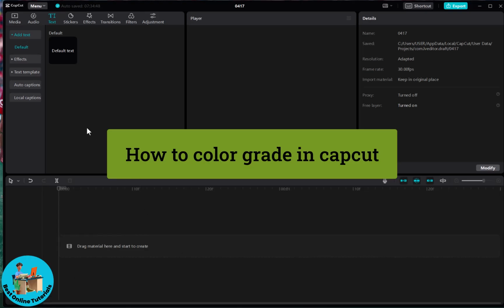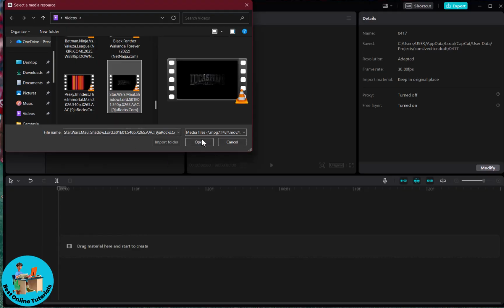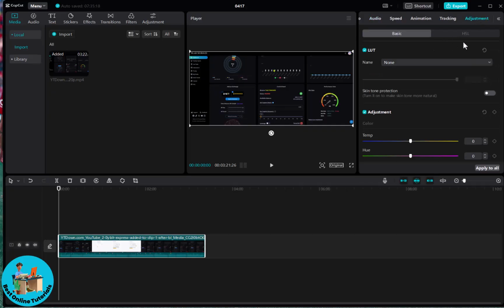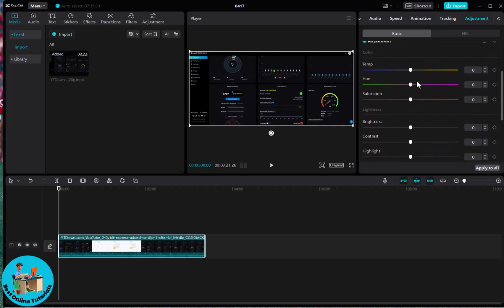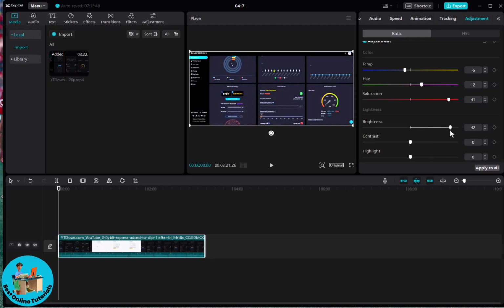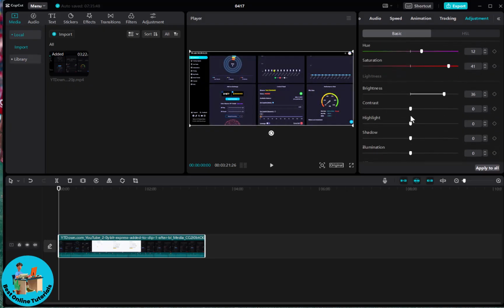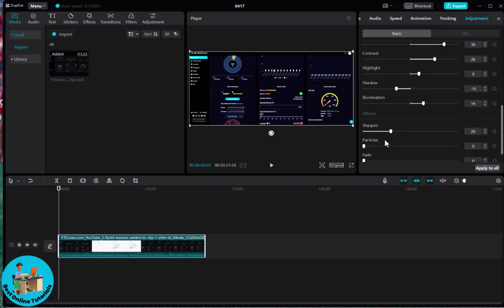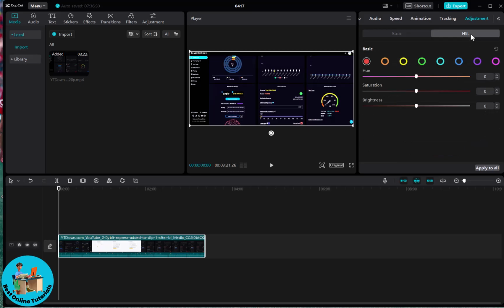How to Color Grade in CapCut (Step-by-Step)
Want to color grade your videos in CapCut?

In this step-by-step tutorial, I’ll show you how to use color grading tools in CapCut to create a cinematic look.

You’ll learn:

How to color grade in CapCut
How to adjust brightness, contrast, and saturation
How to use filters and LUT-style effects
How to create a cinematic color look

Color grading can completely transform your videos and make them look more professional.

By the end of this video, you’ll know how to color grade in CapCut easily.